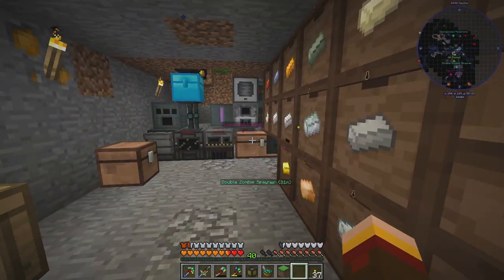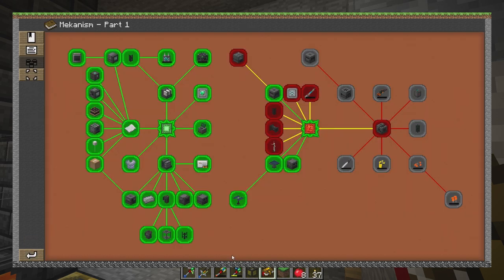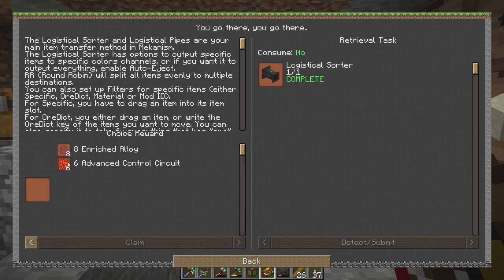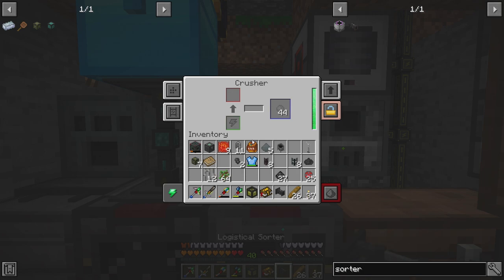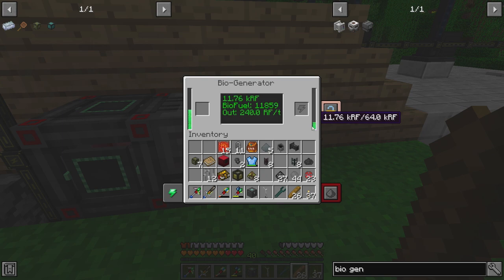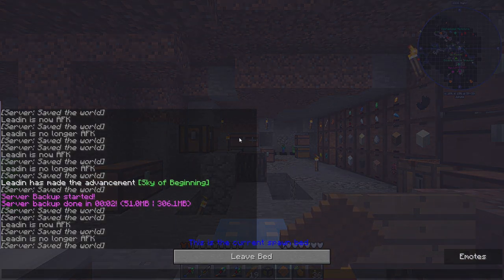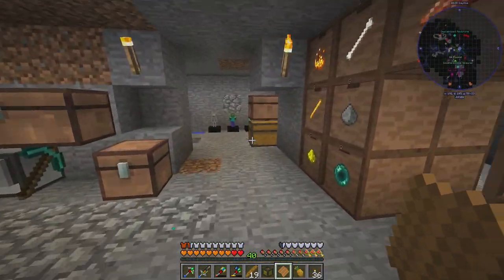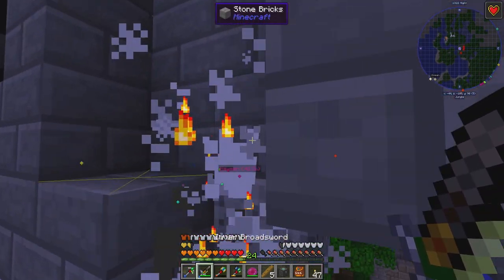Enigmatica 2 - Episode 5 | I Have The POWA!!! | Modded Minecraft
Enigmatica 2 is an all out Minecraft mod-pack that even includes a kitchen sink! Some of the notable mods are Tinker's Construct, Ender IO (modified), Mekanism, Applied Energistics, Thermal Expansion, Cooking for Blockheads and Pam's Harvest. This pack also includes a team based quest book so I'll be playing through this pack with my friend Defective Inspector Cool part about this quest book? I get credit for his completed quests and he get's credit for mine even if we're not online at the same time!

Captured Using Elgato HD60 Pro